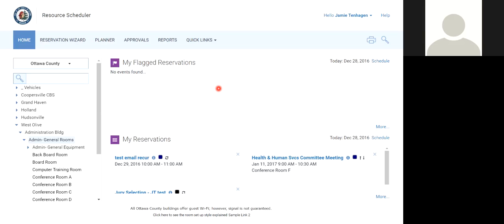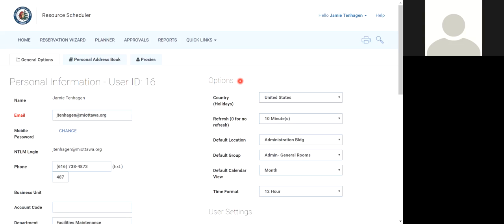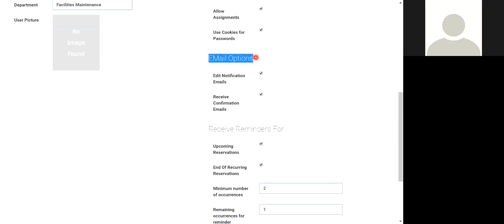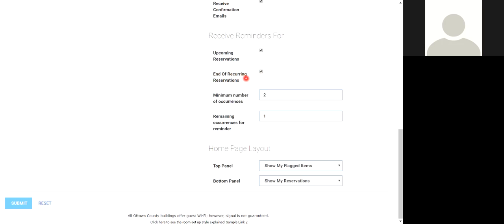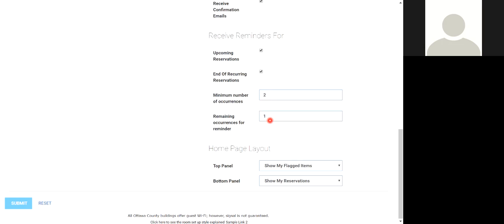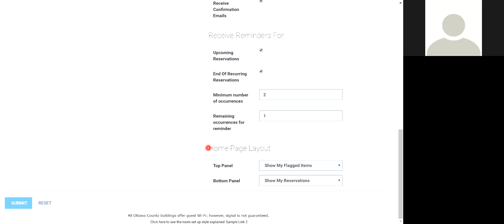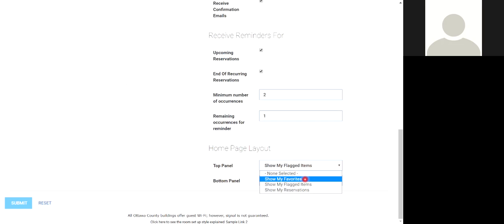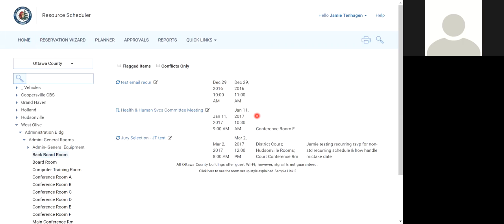Initial Visit to RS Web Portal